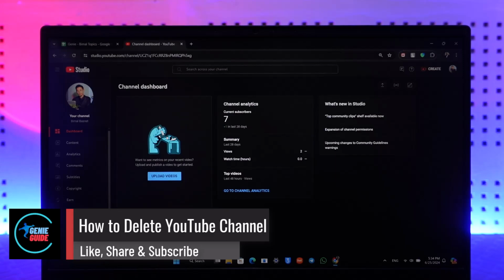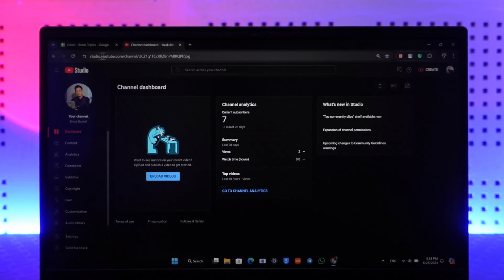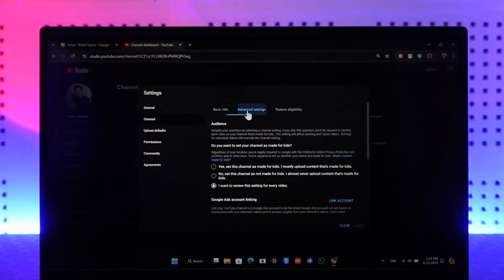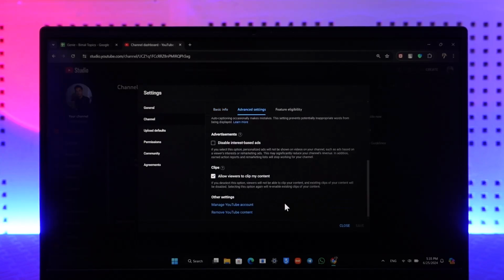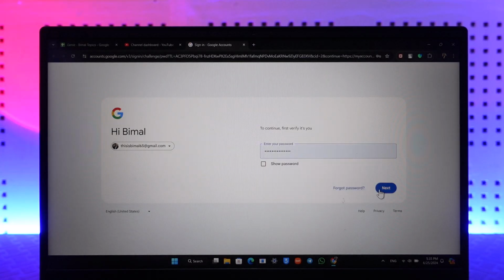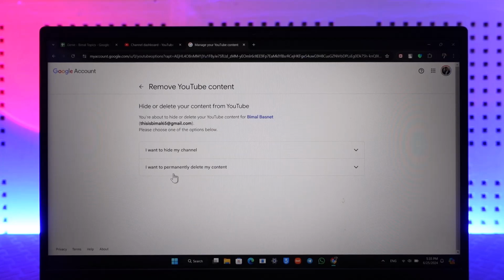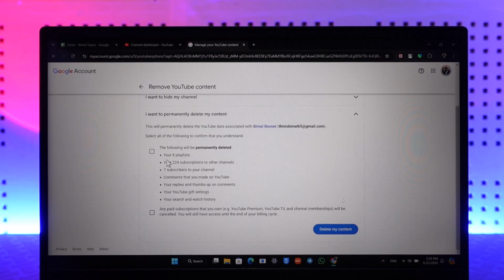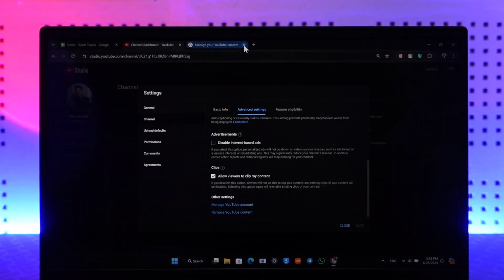How To Delete YouTube Channel !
This video demonstrates how to permanently delete your YouTube channel, including videos, playlists, subscriptions, and comments. It provides step-by-step instructions on navigating to YouTube Studio, accessing advanced settings, and initiating the channel deletion process.

Chapters:
0:00 Introduction
0:16 Accessing YouTube Studio Settings
0:27 Removing YouTube Content
0:35 Verification Process
0:48 Confirming Deletion
1:01 Conclusion